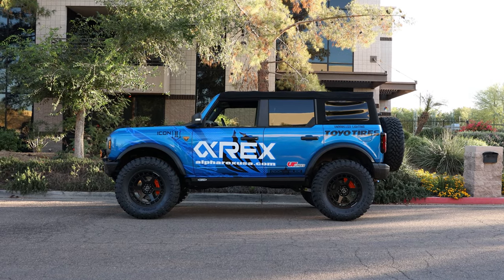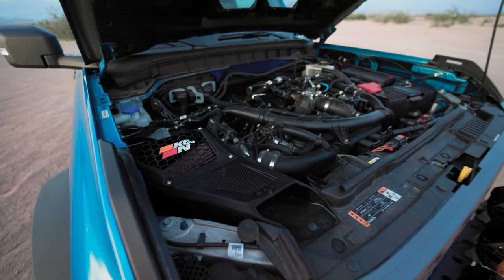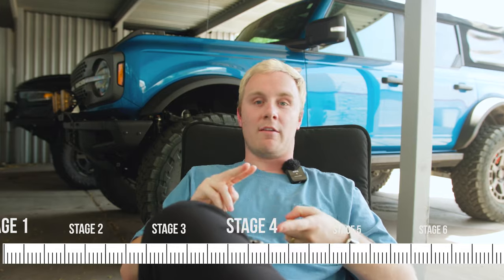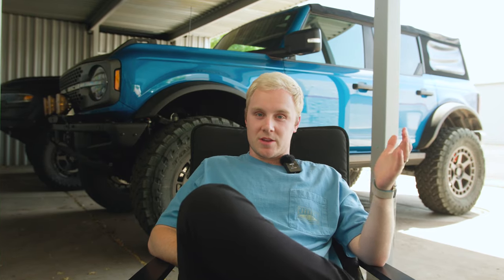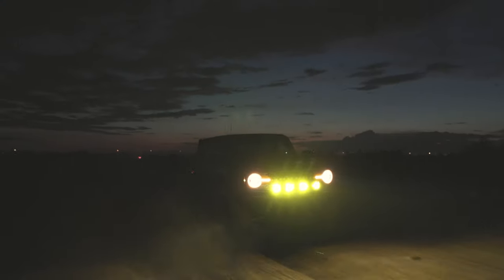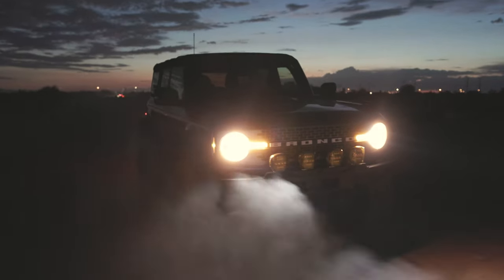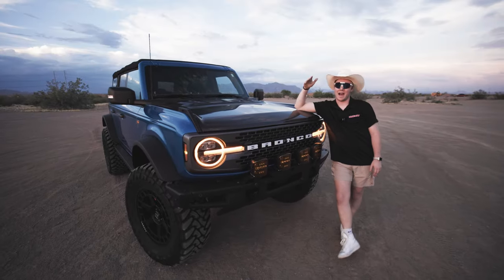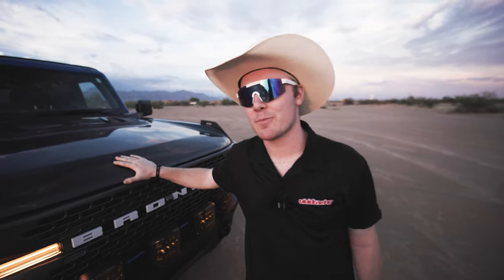We Built The Ultimate Off-Roading Ford Bronco In 6 Minutes | Lifted Jeep Killer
In today's video we recap our SEMA Ford Bronco build and everything that made this Bronco the ultimate bada** daily driver! We turned this Badlands spec into a lifted off-roading machine!

We added tons of upgrades and mods from:

ECU Tuning Box from VR Tuned - VRT-BRC-2.7-DMB7333
K&N Cold Air Intake Kit - #63-2619
AlphaRex Headlights - #880259
Carbon Fiber Anderson Composites Hood - AC-HD21FDBR-RT
Icon Vehicle Dynamics Stage 8 Lift Kit
VR Forged D14 20x9 Bronco Wheels - VRF-D14-RAP-MBLK
38" Toyo Open Country M/T Tires on a Bronco
Baer Big Brake Kit :
Front Kit
Rear Kit
VR Performance Exhaust - VR-BRO-170
VR Performance Brake Light Extension Bracket - VR-BRO-2000-1
VR Performance Light Bracket - VR-BRO-3000
Rigid Adapt XP LED Light (x4) - #300415
VR Performance Ford Bronco Front Bumper Lighting Kit - VR-BRO-3000-AdaptXP

00:00 Introduction
00:24 Hood / Engine Bay
01:02 Suspension / Lift Kit
02:26 Wheels / Tires / Brakes
02:50 Lighting
03:29 Exhaust System 🔊
03:49 The Verdict / How does it drive?